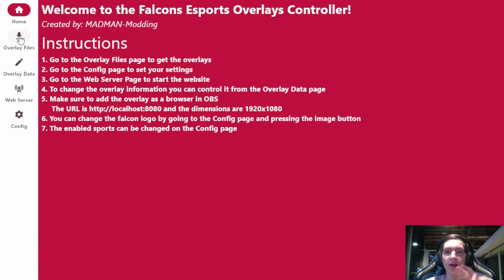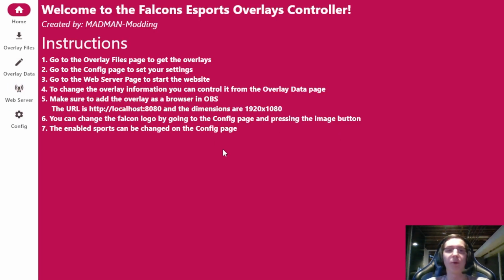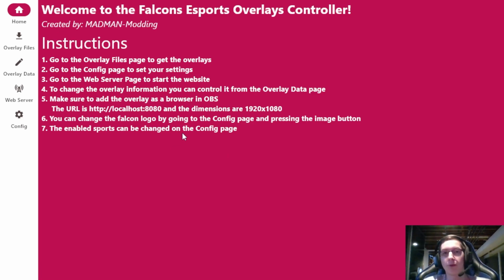Congressional App Challenge 2024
My Submission for the Congressional App Challenge 2024